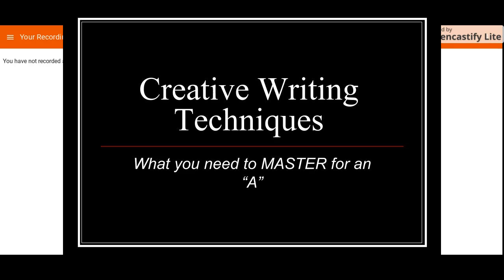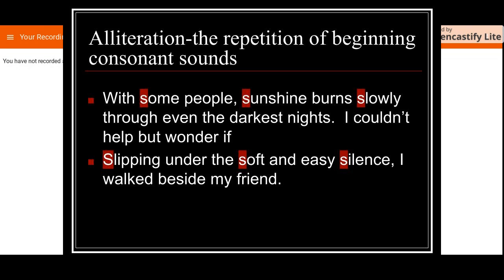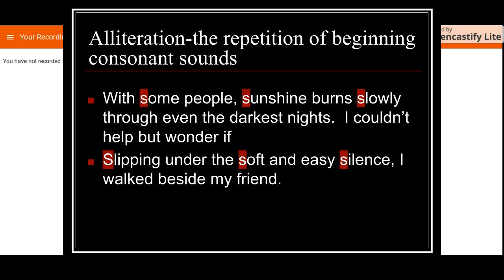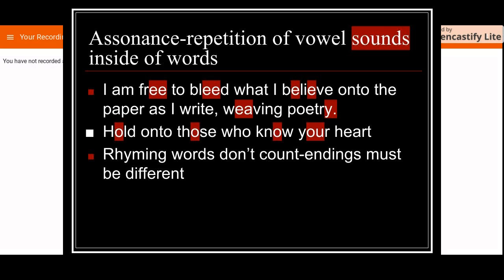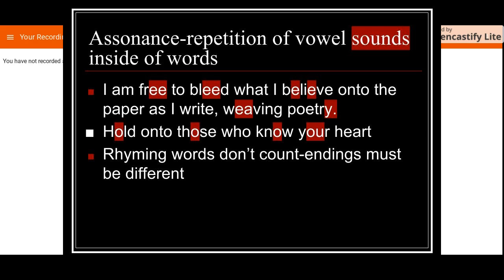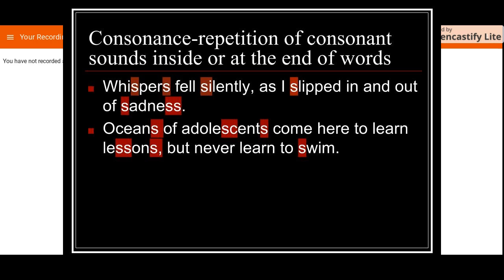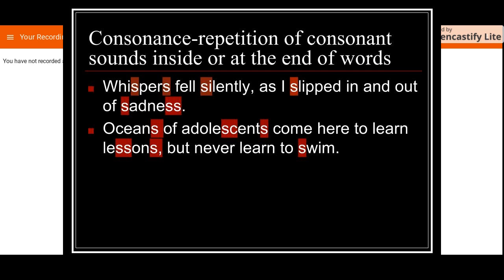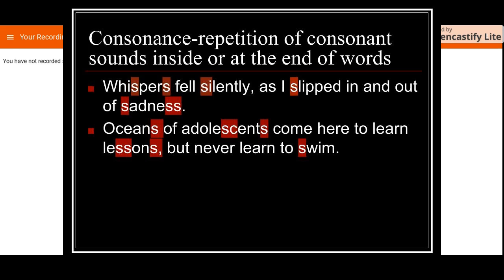Creative Writing-Sound Devices